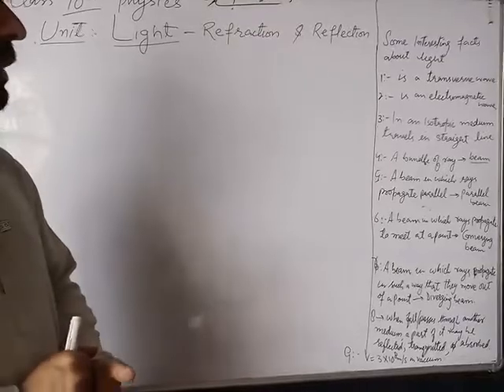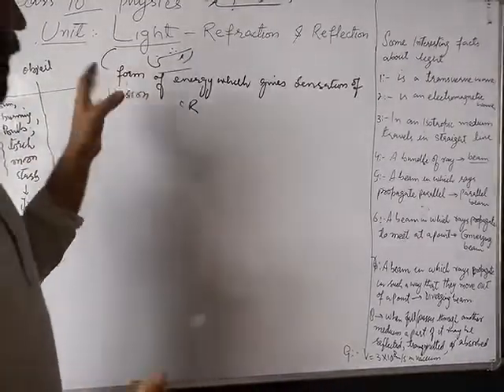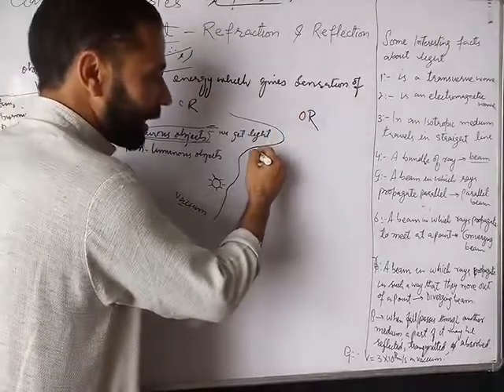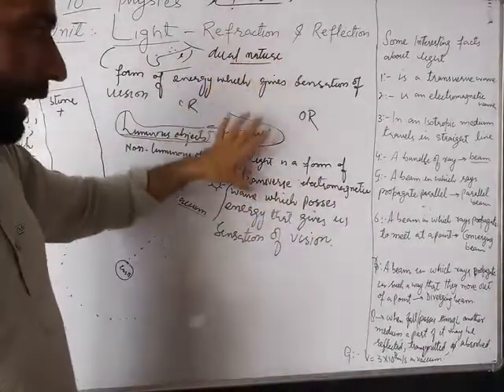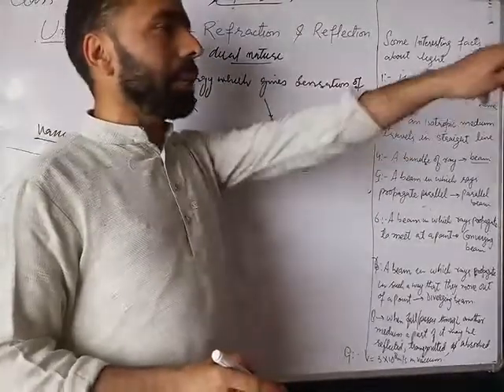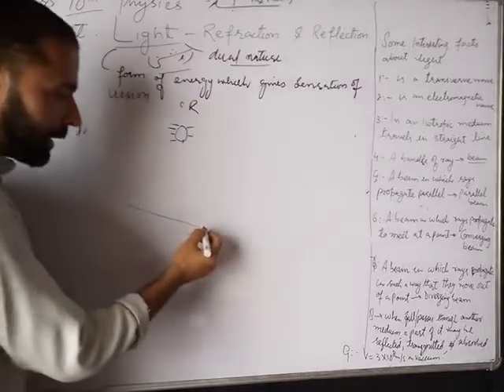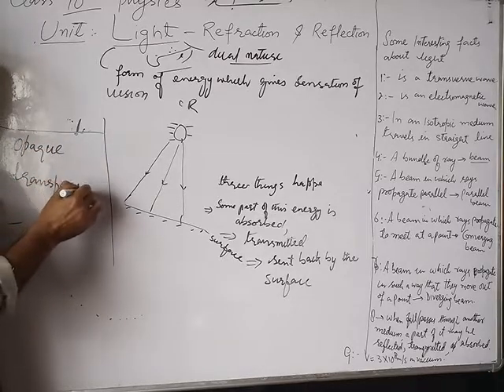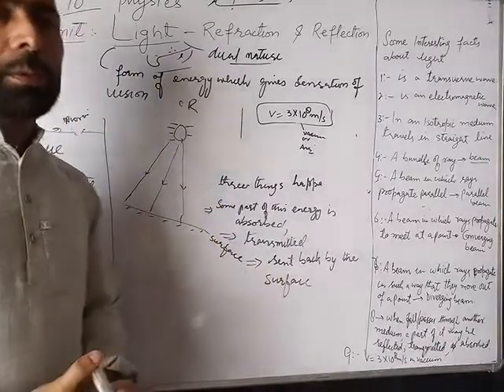CLASS 10TH:PHYSICS (LIGHT) General Introduction by Tr GHBHAT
Knowing some important facts about light